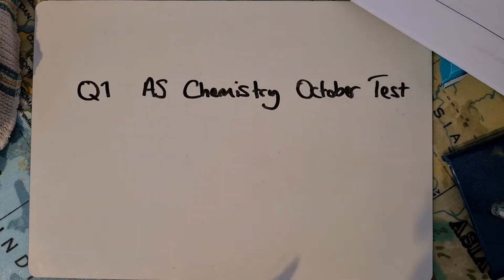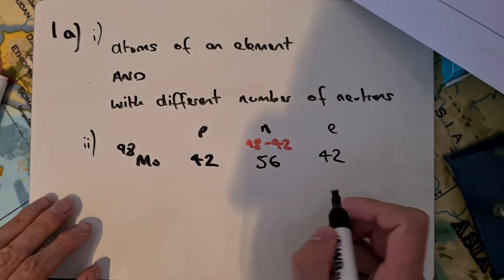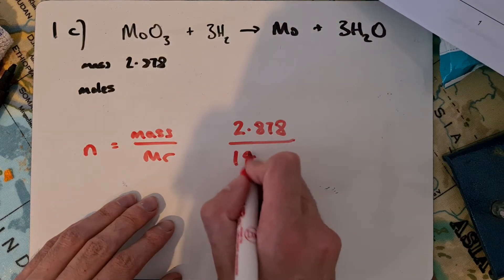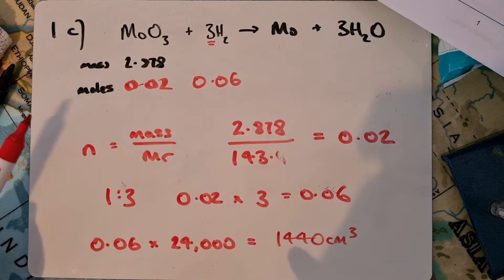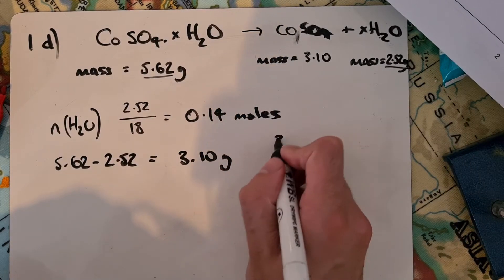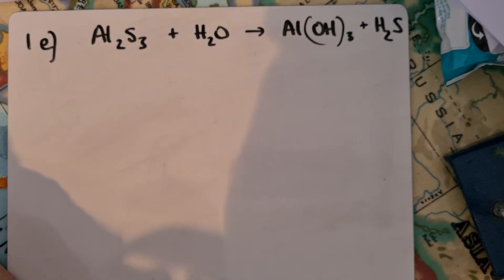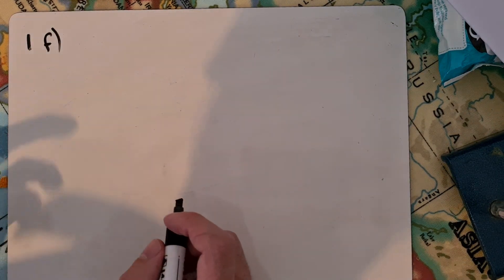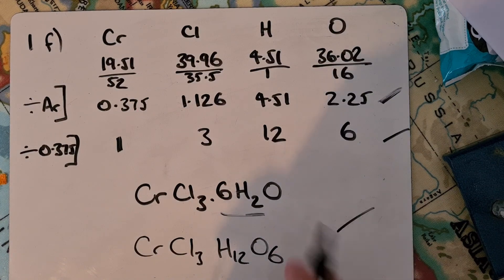q1 AS Chem October test